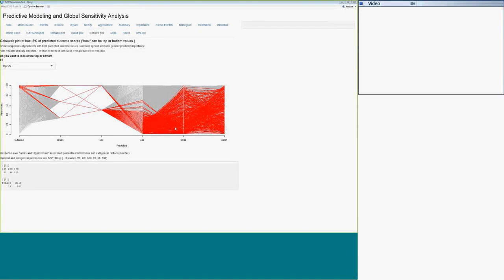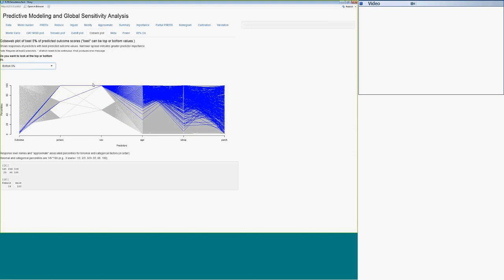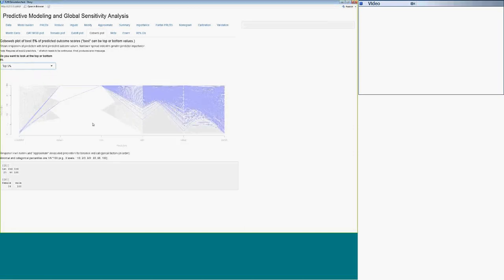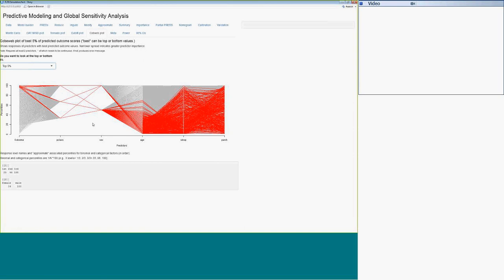18 Cobweb Plot